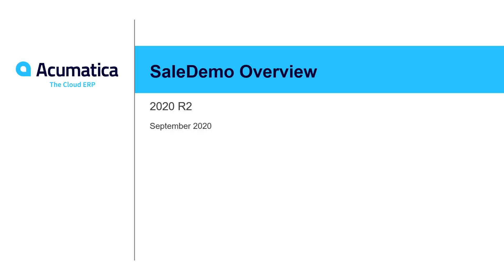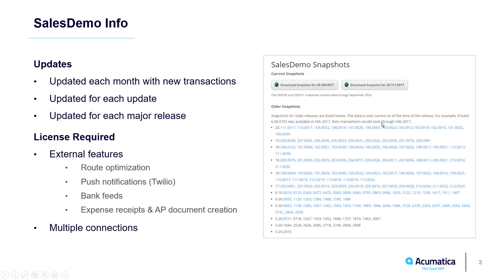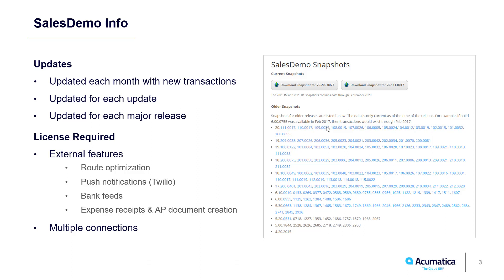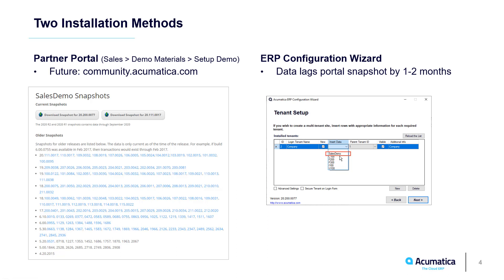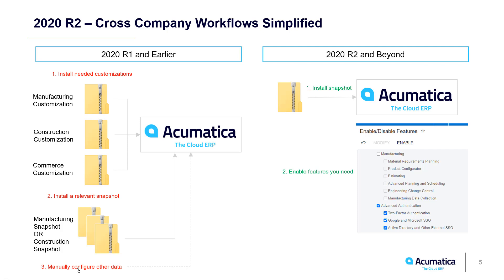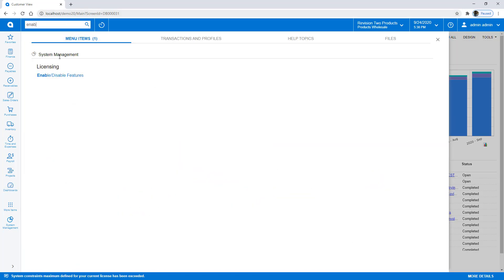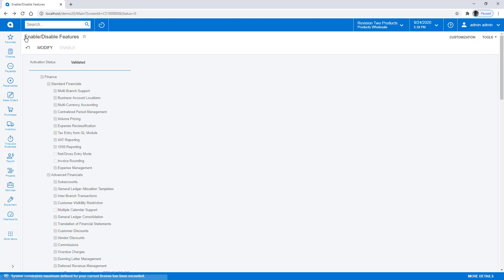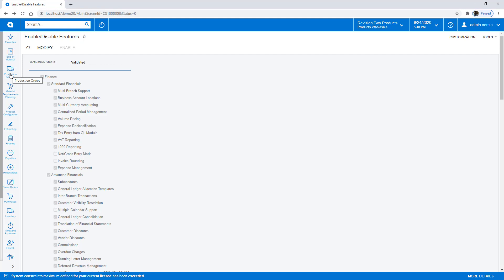Acumatica Demonstration Data - an overview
In 2020 R2, demonstrating end-to-end workflows is even easier because manufacturing, construction, and commerce are part of the core Acumatica demonstration package.

This video provides an overview of how Acumatica partners can install and utilize demonstration data to show the strengths of Acumatica.